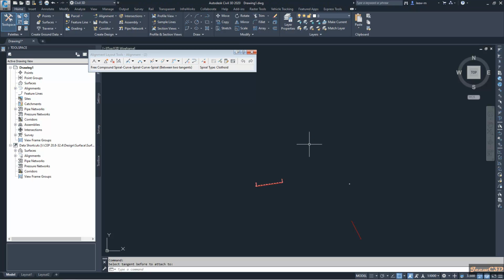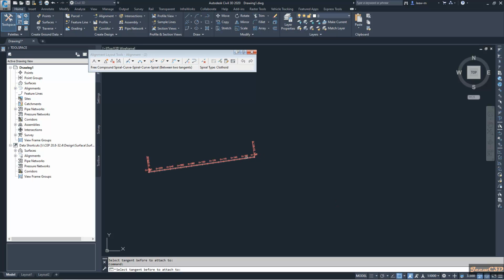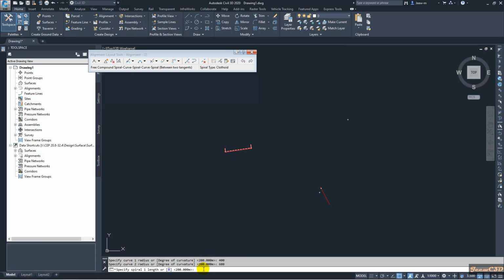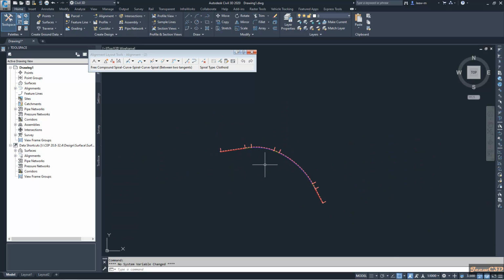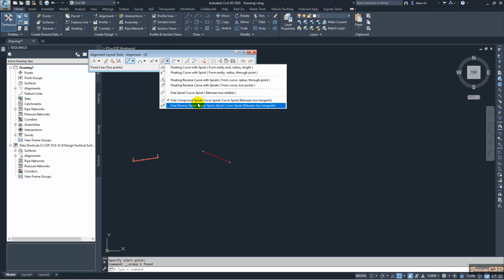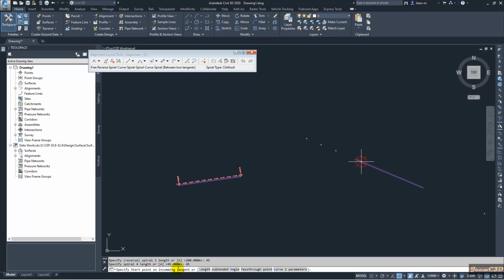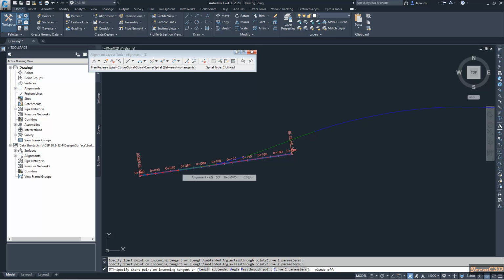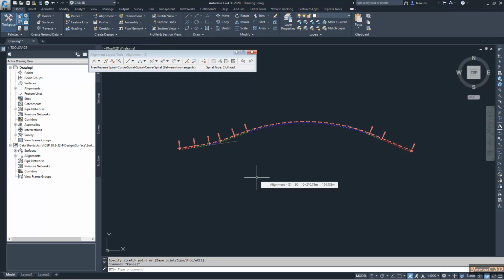Add Spirals to Civil 3D Alignment Part 3 of 4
Add a free spiral-spiral group between two curves that are in the same direction but have different radii.
Add a free reverse spiral-spiral group between two curves that are in different directions.
Use the Alignment Layout Tools to add complex curve groups to your alignment. Complex curve groups consist of multiple curves and spirals and are available in compound and reverse solutions.

Complex free curve groups are defined by the radius of each curve and the length or A value of each spiral. Additionally, a second parameter must be specified for either of the two curves.

Ref - Autodesk Knowledge Network

For Clarrification & Training related to Civil 3D Road Design